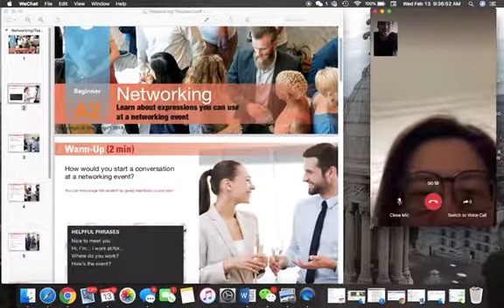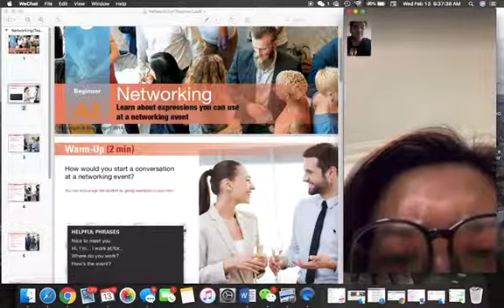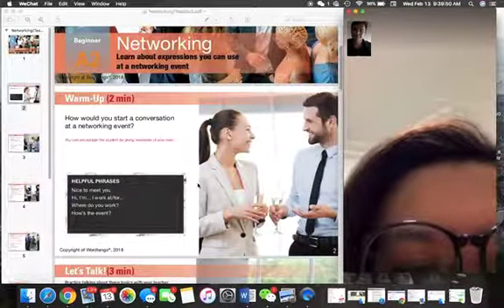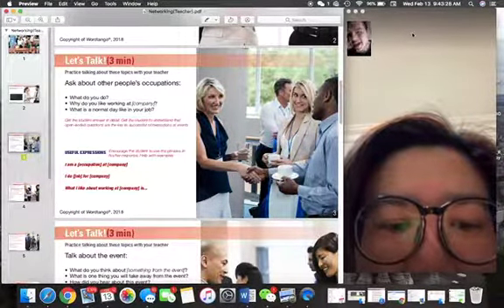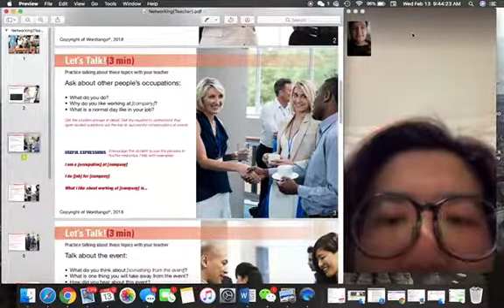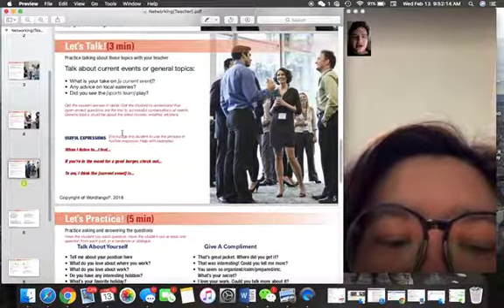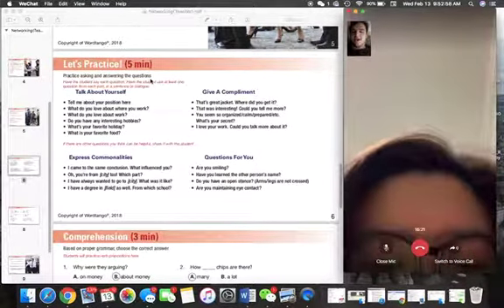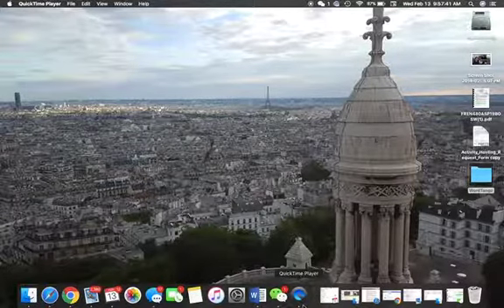Lesson with Jessie 2/13/19